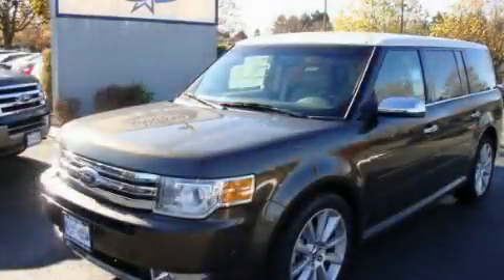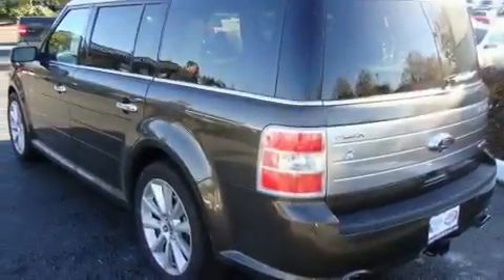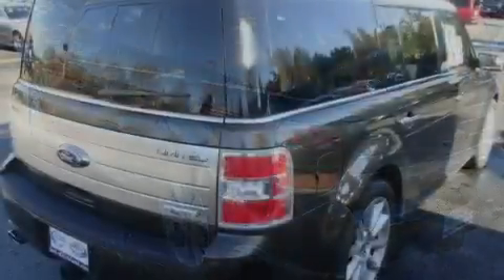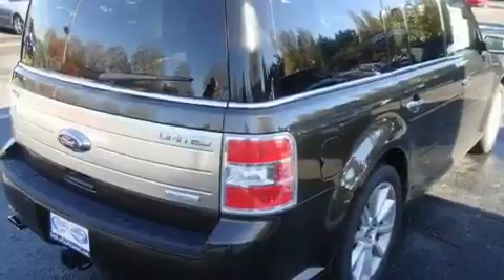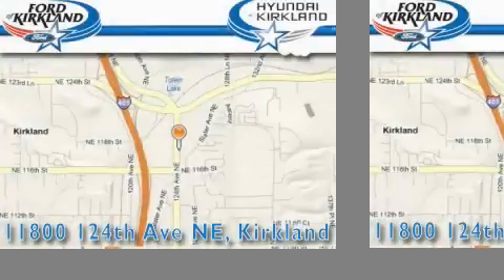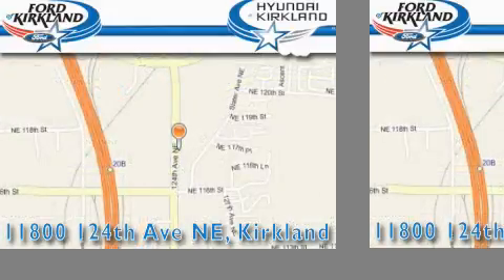2011 Ford Flex Kirkland WA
Year: 2011
 Make: Ford
 Model: Flex
 Engine: 3.5L V6
 Trans.: Automatic
 Exterior: Earth Metallic
 Miles: 25
 Interior: Stone

 2011 Ford Flex Kirkland WA